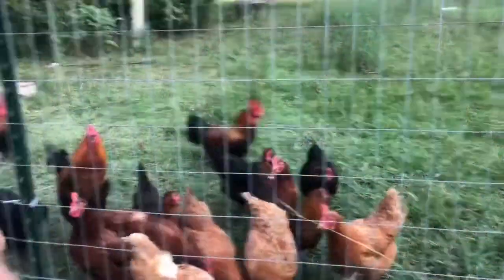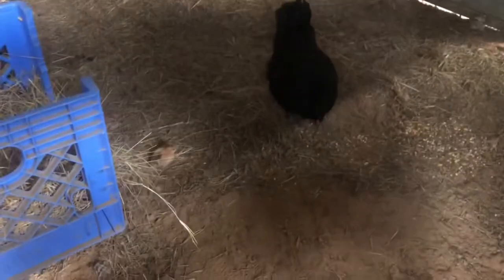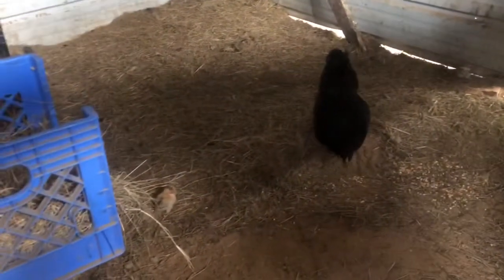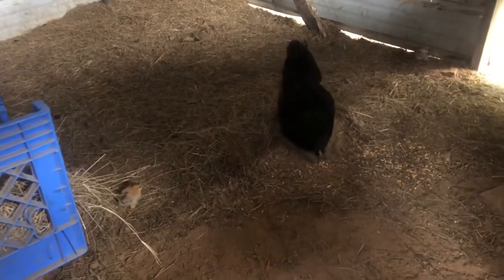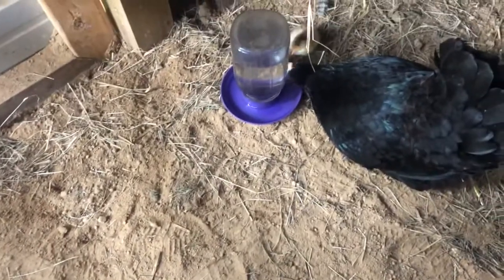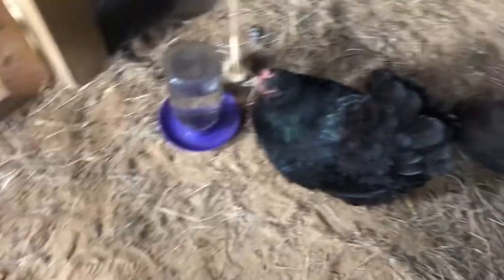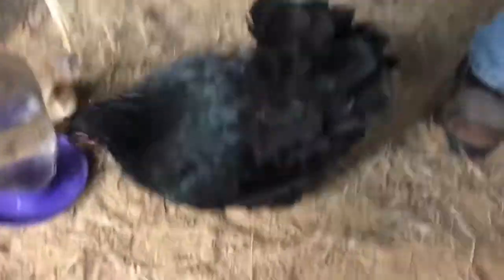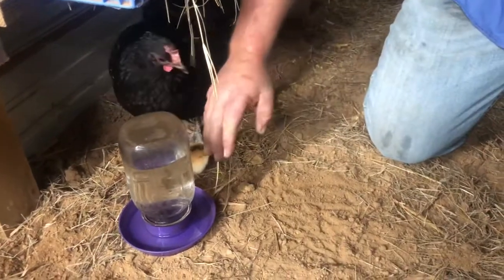Did it survive?